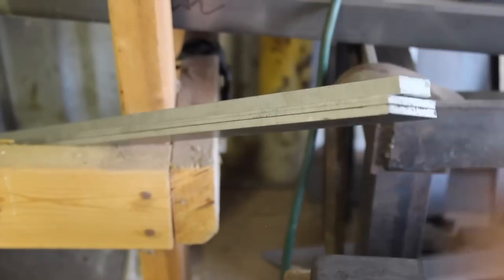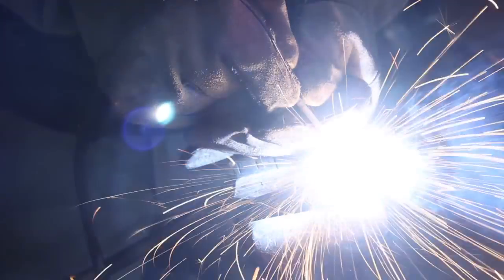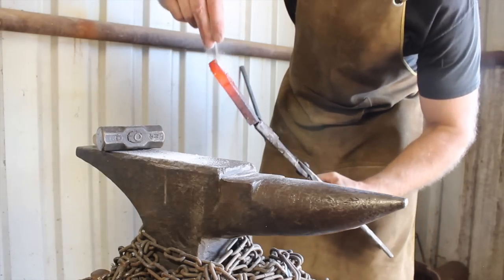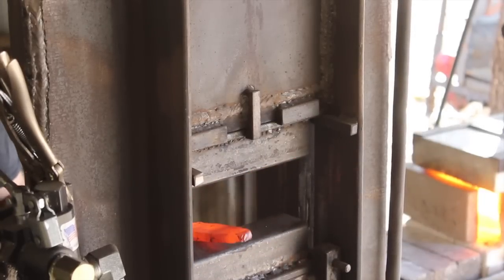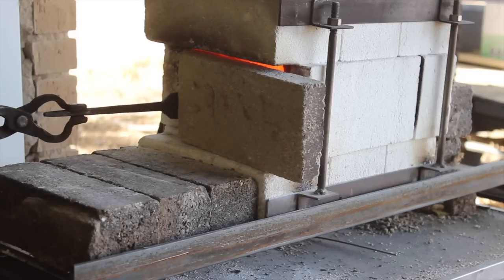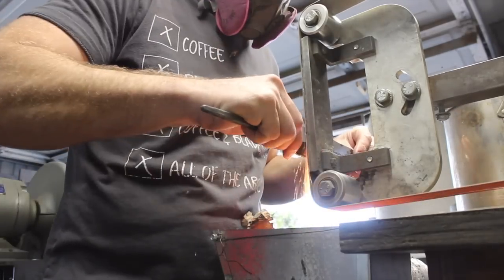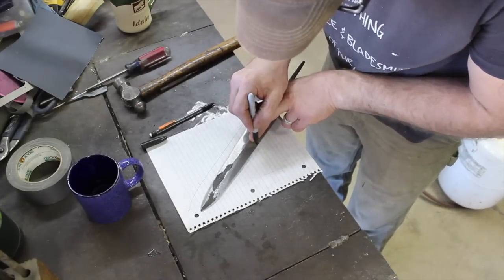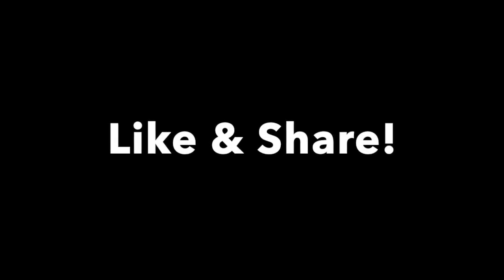Forging Arkansas Toothpick With Damascus Power Core: Double Edge Dagger Blade Smithing, Knife Making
This week we start building an Arkansas Toothpick with a cool Damascus steel "power core" blade center.